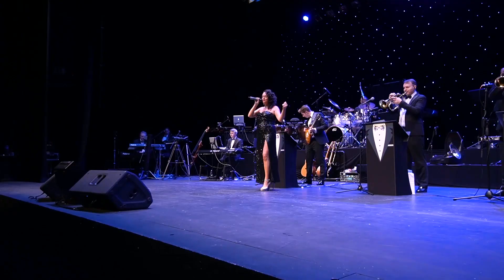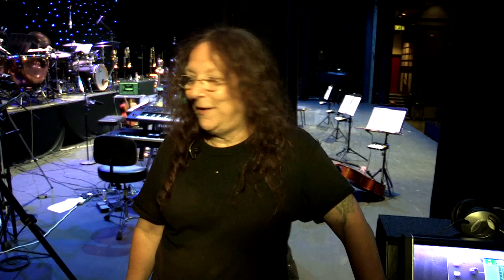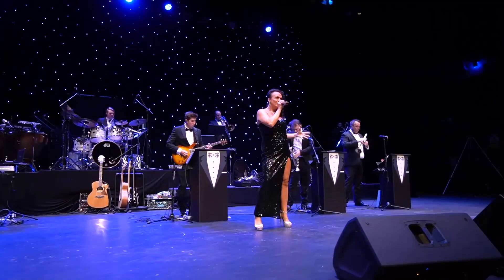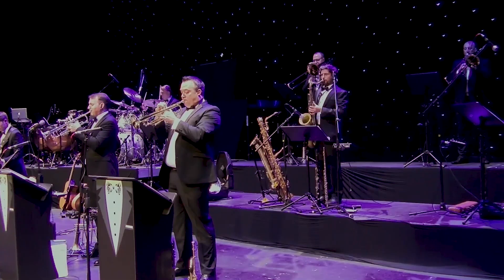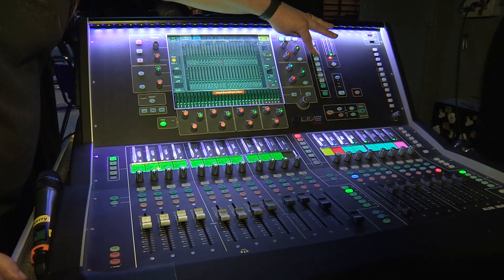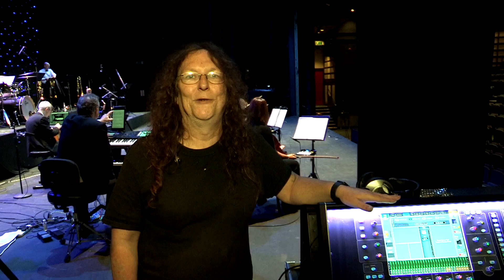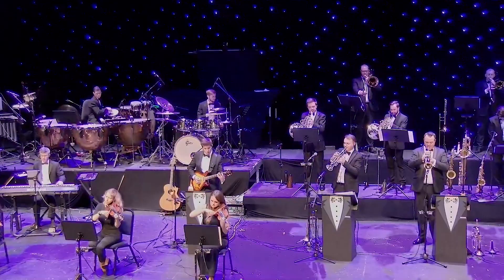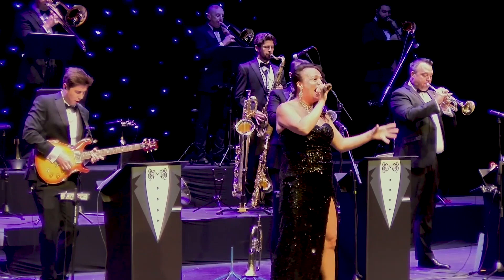Allen & Heath Sound Desk Promo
Q The Music are the world's leading tribute to James Bond Music. Formed by professional Trumpeter Warren Ringham in 2004 as "The Bond Band" (and re-named in 2013), and as the first ever James Bond Tribute Band they specialised in the music from the Bond films - not just songs, but cues and instrumentals too. The band has gone on to perform around the UK and across the World in Germany, The Maldives, Switzerland, Italy, Monaco, Majorca, Gibraltar, Cyprus, and Guernsey. Primarily a fully live 13 Piece Covers band, the band have been known to scale up and down to perform at smaller private events, or even as an orchestra for their performance in London's West End (for example).

With a library of over 100 pieces of music from the films, make sure you stop by on their video page for a full list of what you can view

The band splits it’s time between private events and theatre shows, but it's the latter where people can come and see their show called “The James Bond Concert Spectacular”. For the latest dates you can see the show, don't forget to check out our

Available Worldwide (either as a concert or for events), they will set off your event perfectly and will completely WOW your guests.  In the UK, they have performed at some very high profile events including Pinewood Studios (where James Bond is filmed), a national Dixons event at Birmingham NEC, and pretty much every major venue in the country.  In 2013 the band appeared on BBC TV.
 The band is a regular supporter of James Bond fan events: such as On The Tracks Of 007 and Bondstars.

In 2017 the band were delighted and honoured to be asked to perform at Sir Roger Moore’s Memorial Event: a stage at Pinewood dedicated in his name. They performed as part of an event that saw speeches from Sir Michael Caine, Dame Joan Collins, David Walliams, and producers Barbara Broccoli and Michael Wilson*.

In 2019 the Band were invited to perform at Piz Gloria (where much of On Her Majesty's Secret Service was filmed) for the 50th Anniversary of the film - an event attended by George Lazenby himself!

Smaller versions (such as 6 or 10) of the above group are sometimes more appropriate to suit space size and budget as required and they will perform 2 hours of music (James Bond and then party music after that if you wish).

Q The Music are a fully self contained band - they come with a fantastic lighting show, top of the range professional PA system and engineer, DJ, and you can enhance the show with lookalikes, dancers and other fab additions!  The band also put on one of the hottest party sets around - an explosive party/covers set!

"They did John Barry proud" - George Lazenby

"Extraordinary" - Sir Roger Moore's Office

"You did my Dad proud" - Steven Saltzman

"Simply stunning" - The Times

ABOUT THESE VIDEOS:

The singers are Kerry Schultz and Matthew Walker.

Q The Music sound just as good as this in the flesh - there are no clever tricks or miming going on. These videos are completely live and we look and sound just like this for real. Check out the thousands of testimonials on our website if you don’t believe us…

Technical information:
The band plays with In Ear monitoring
Percussionist and Lead Vocalist Matthew Walker plays a Percussion trigger - to trigger all those stunning extra sounds (Harps, Timps, FX, Marimba, Vibes, Gong, etc etc)
The band plays to click track - so the tempos are 100% accurate every single time.
The Guitarist (normally) plays with a wireless body pack for freedom of movement.
The band plays with two keyboards - primarily Keys/Synth and Strings - to create the huge Barry-esque sound!